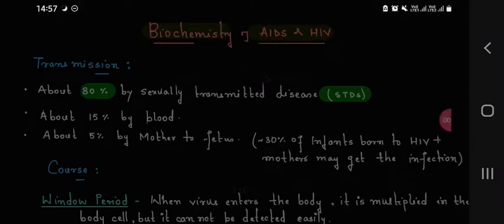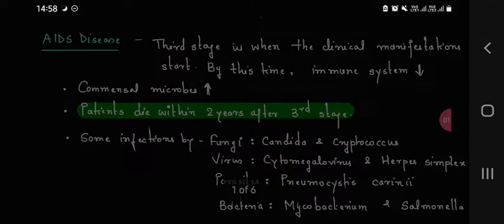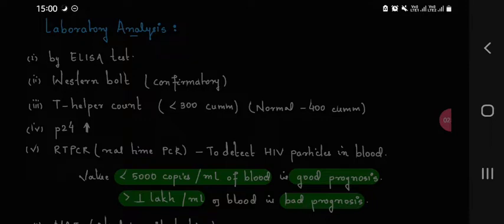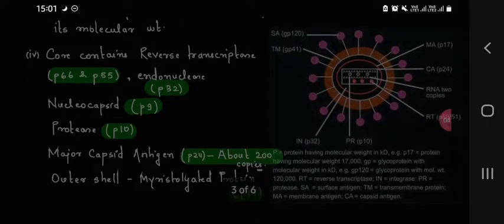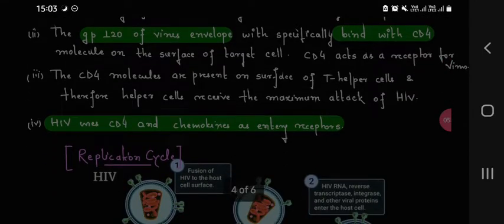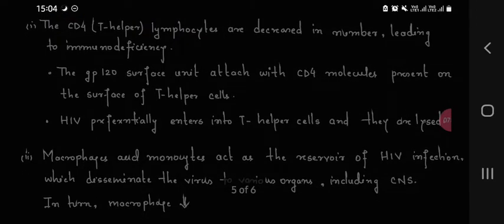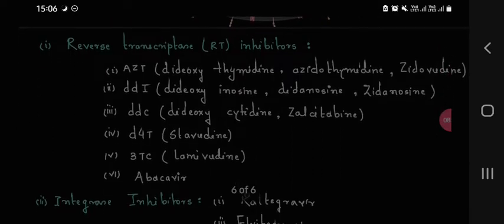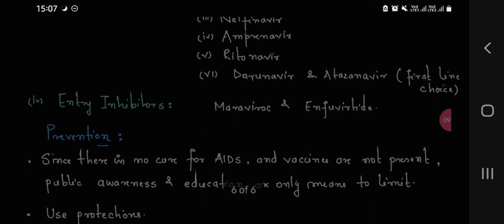Biochemistry of AIDS and HIV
Podcast 🎤